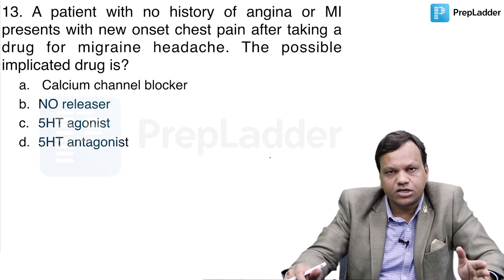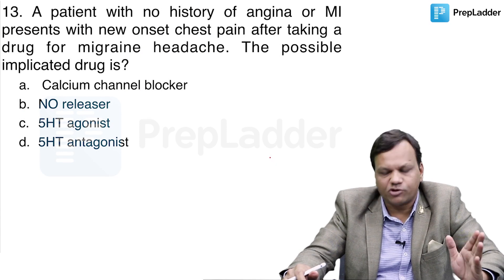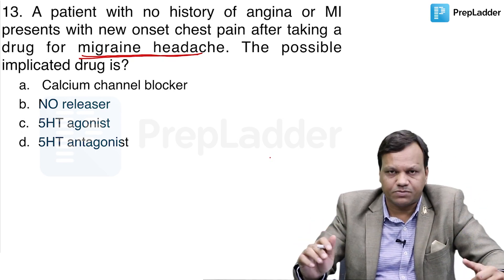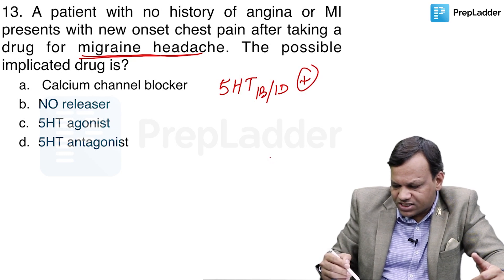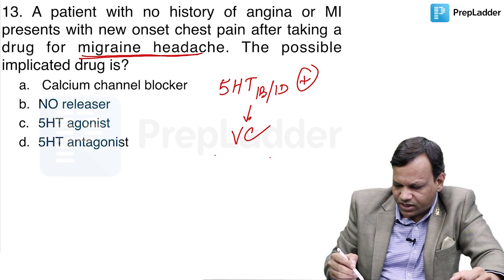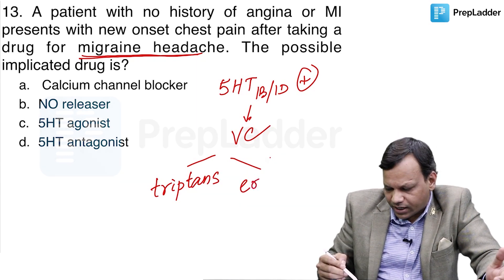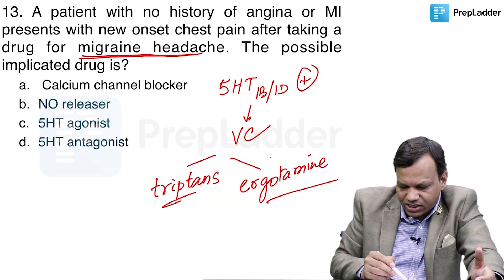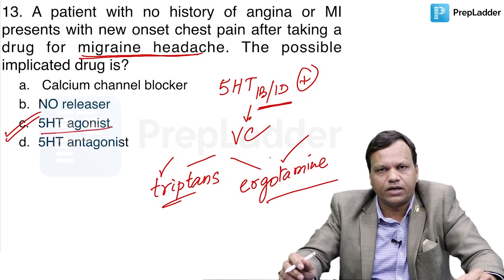Dr. Gobind Rai Garg discussing a question from INICET November 2020 | Question 13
Watch Pharmacology Expert & Noted Faculty, Dr. Gobind Rai Garg discuss the question 13  from INICET November 2020. The question is as below:

Q13. A patient with no history of angina or MI presents with new onset chest pain after taking a drug for migraine headache. The possible implicated drug is?

a. Calcium channel blocker
b. NO releaser
c. 5HT agonist
d. 5HT antagonist